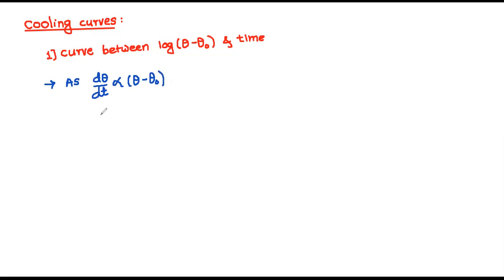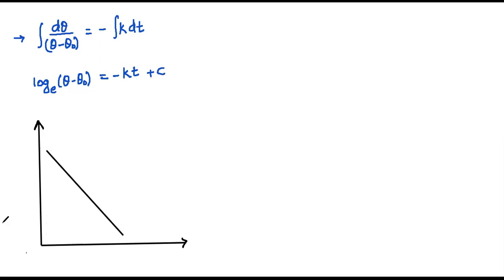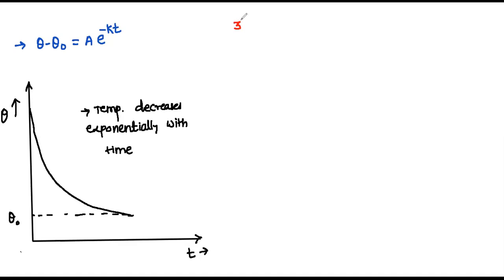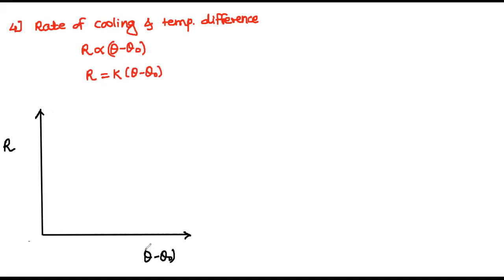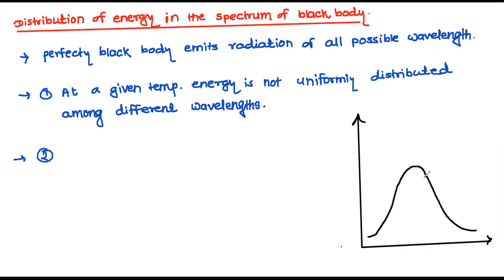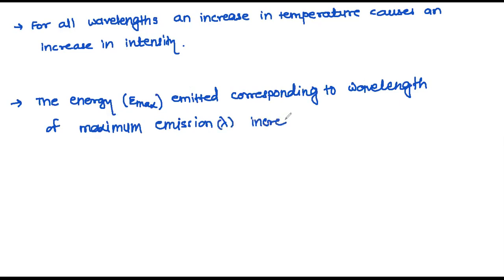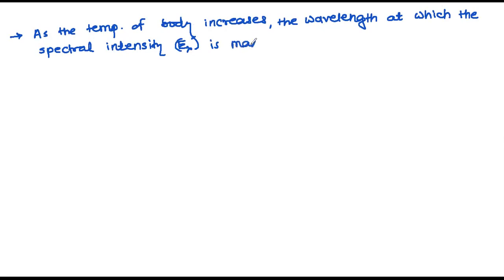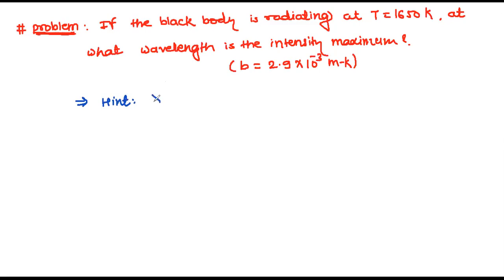COOLING CURVES, WIEN'S DISPLACEMENT LAW XI 28/09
COOLING CURVES, WIEN'S DISPLACEMENT LAW